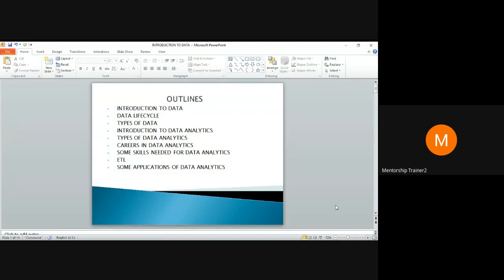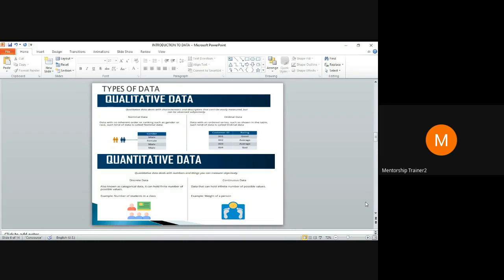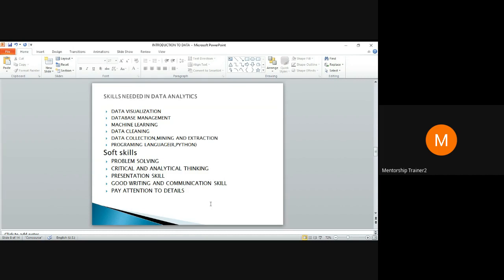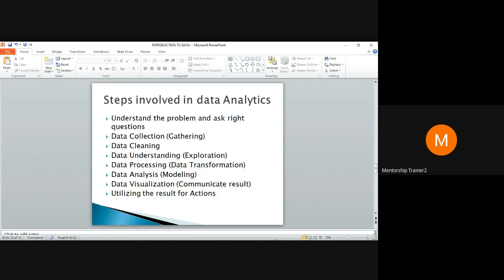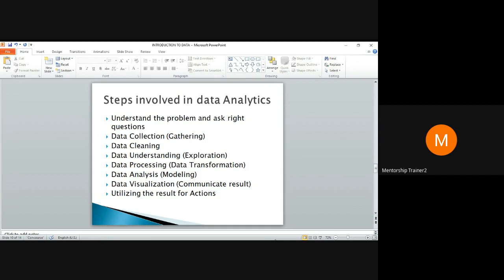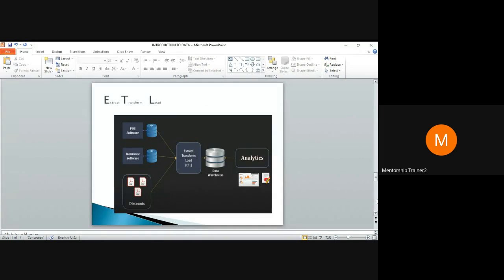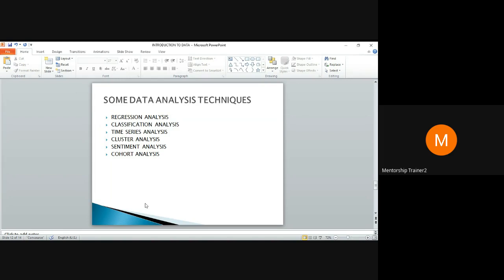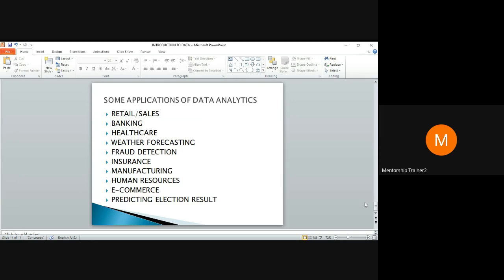Data Science (1st Lecture)